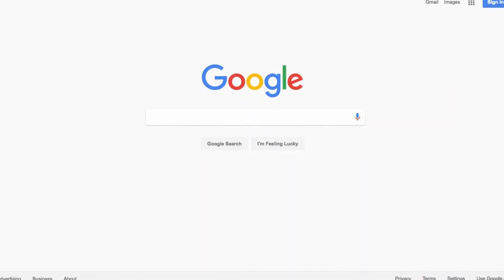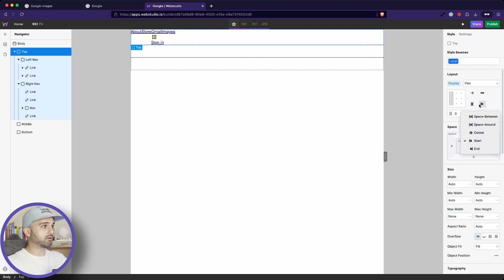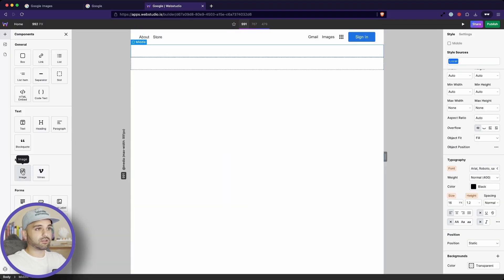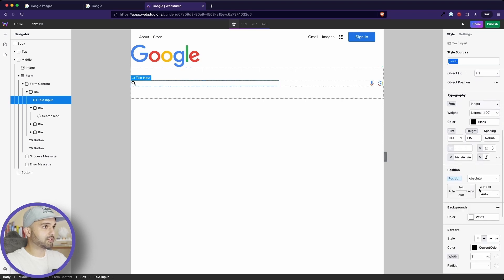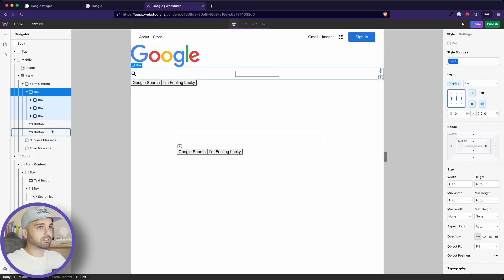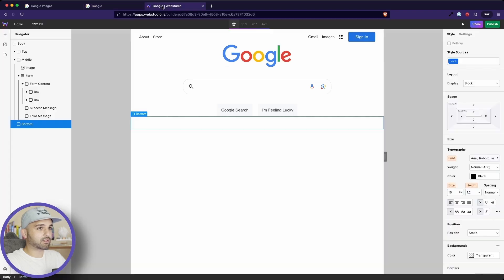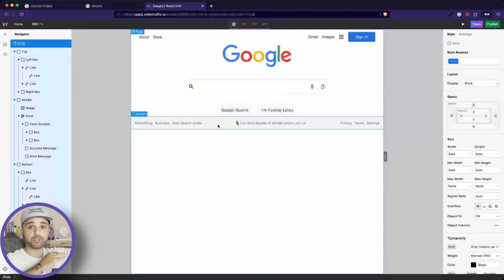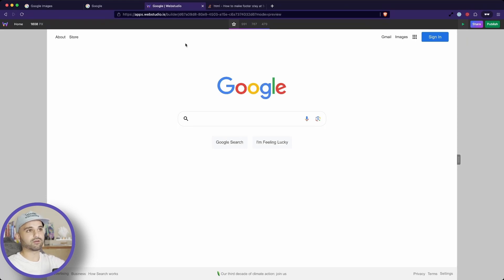I Recreated Google's Home Page in Webstudio (Best Website Builder)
Today, I'm creating an exact replica of Google's home page/search page in Webstudio! Webstudio is an awesome website builder that has amazing capabilities.

Watch until the end of this video to see how I figure out how to recreate the famous google home page!

🛠️ MY TOOLS

1. I am not responsible for any actions you take.
2. Some of the links I share may earn me a commission if you purchase through them.